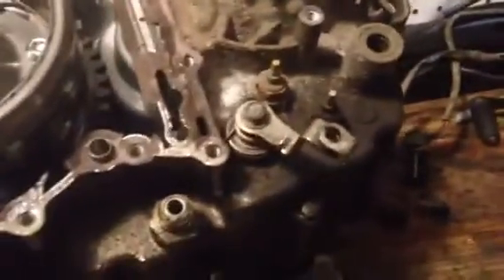2007 Yamaha raptor 700 b4 cases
Split